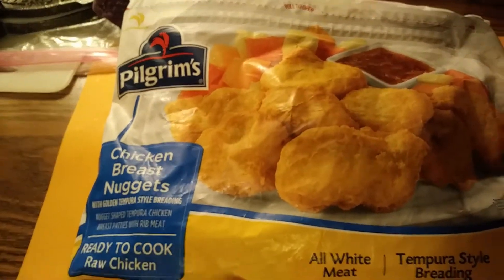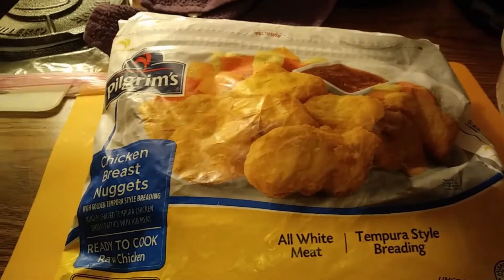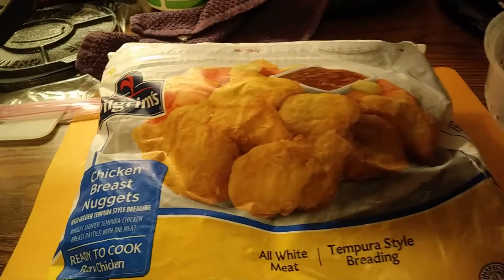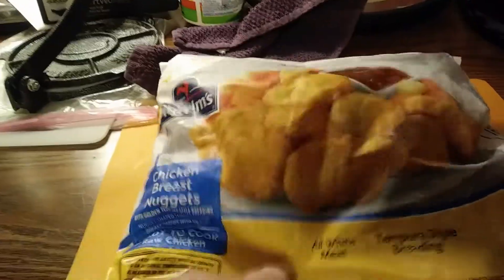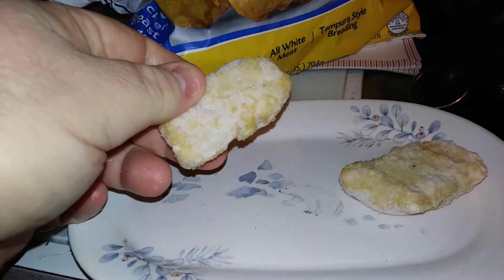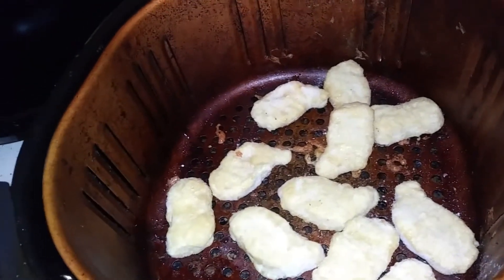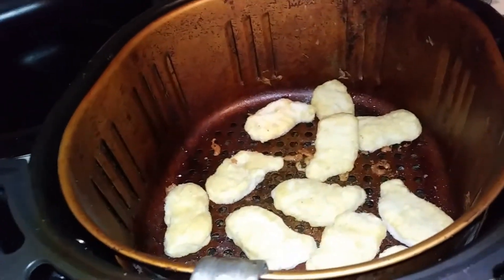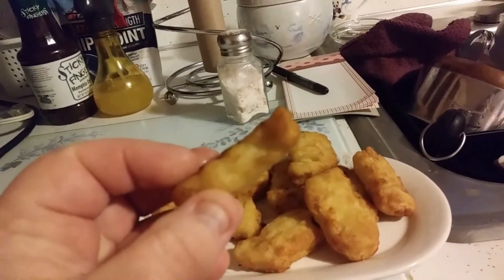Mcdonalds Chicken McNuggets. The closest thing you will get.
McDonalds Chicken McNuggets.
These things are the closest things I have found.
I believe the package has changed now. It is blue.